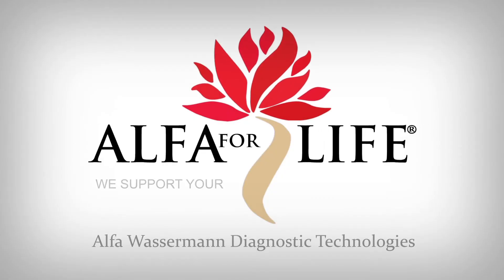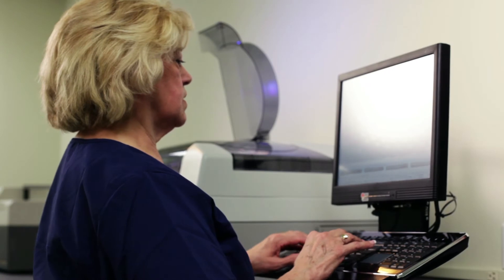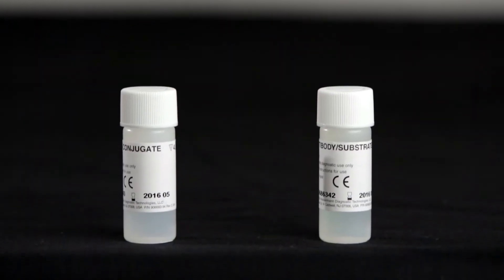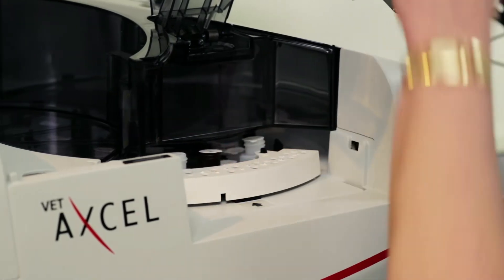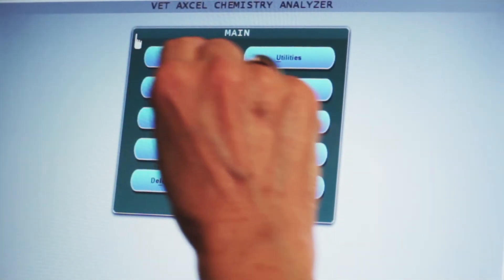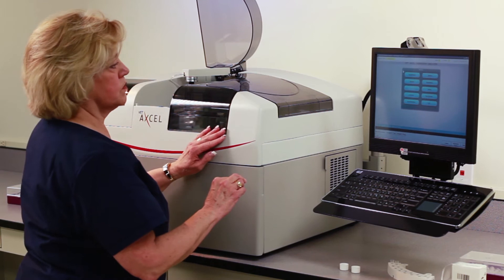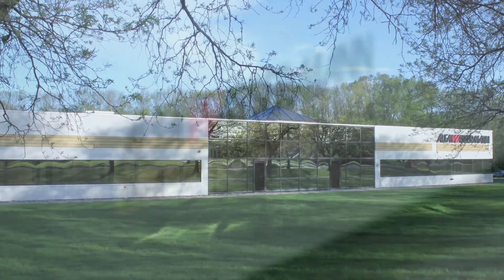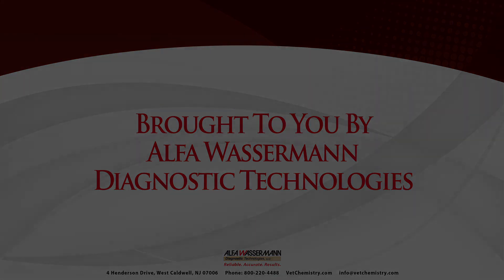Vet Axcel Clinical Chemistry System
With touch screen functionality, an intuitive user interface, and Internet connectivity, the Vet Axcel offers the latest advances to make in-office laboratory testing fast, convenient, and cost-effective.